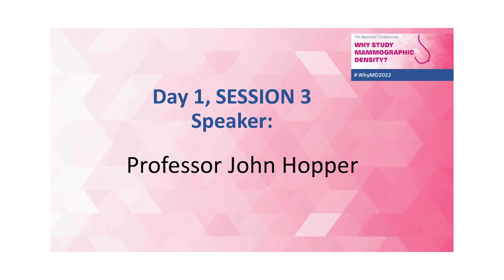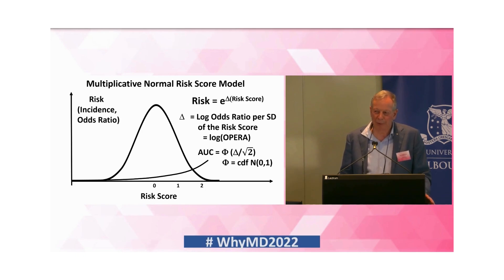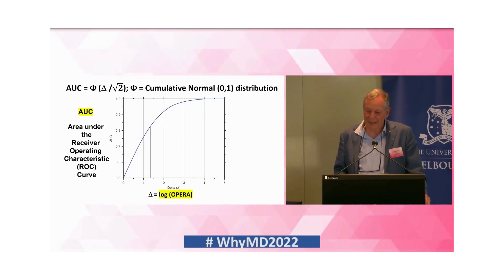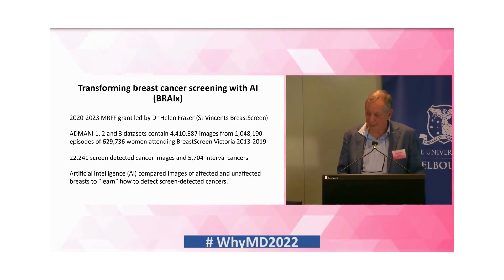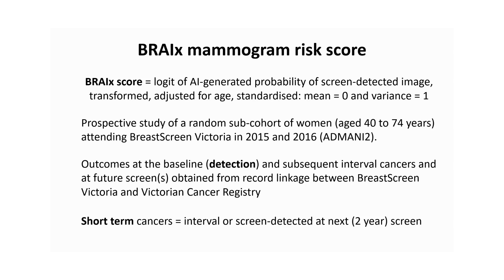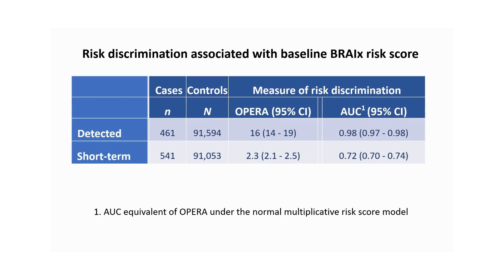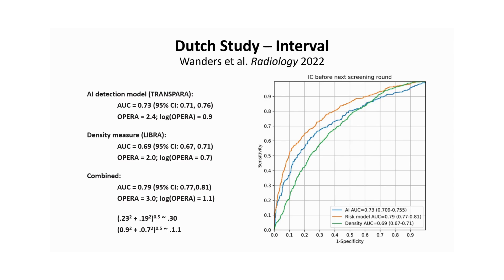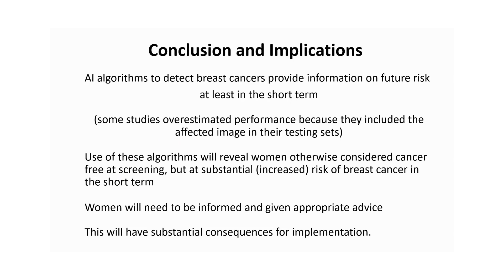John Hopper at WhyMD 2022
Professor John Hopper speaking about his latest research on artificial intelligence, detecting breast cancers, and short-term risk of breast cancer. This research was presented as part of the 2022 Why Study Mammographic Density? international conference.